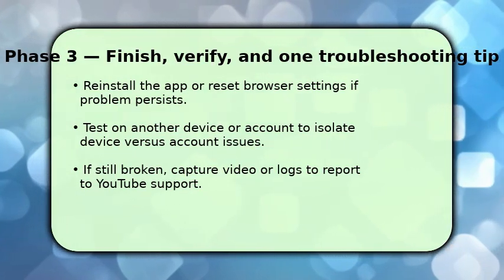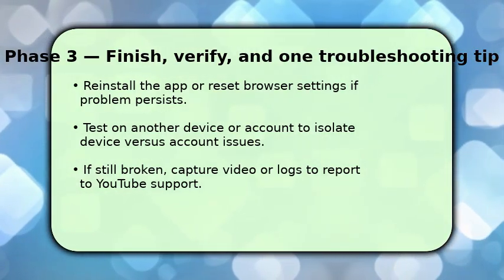How to Fix Youtube Minimize Screen - Step by Step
How to Fix Youtube Minimize Screen - Step by Step | 🔒 Surfshark VPN Deal — Stay private and secure. $1.99/mo + 3 Months Free ▸

Learn the simple steps to minimize your YouTube screen for a better viewing experience. This video guides you through adjustments and shortcut keys tailored for efficiency.

YouTube, minimize screen, viewing experience, adjustments on YouTube, shortcut keys, video guide